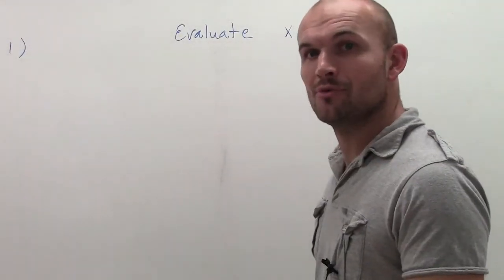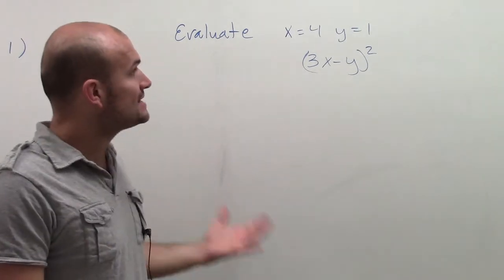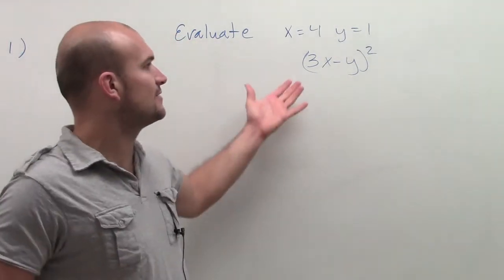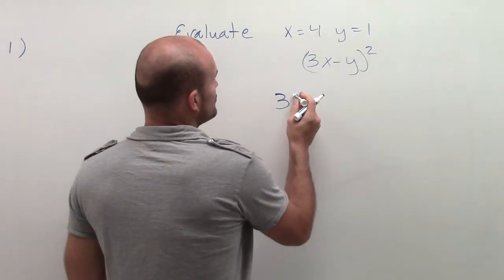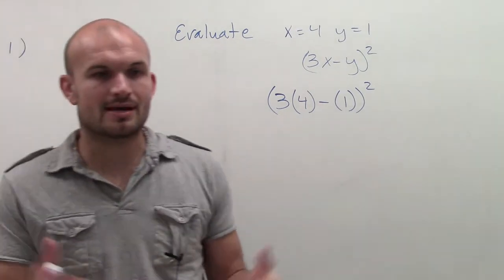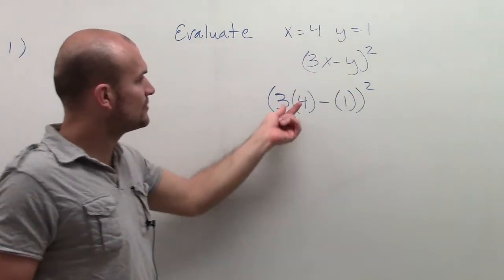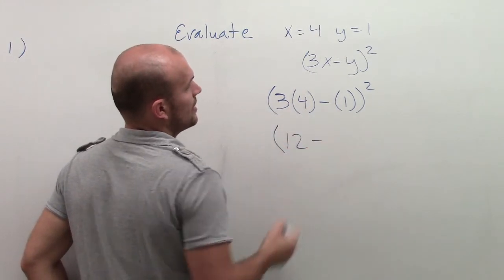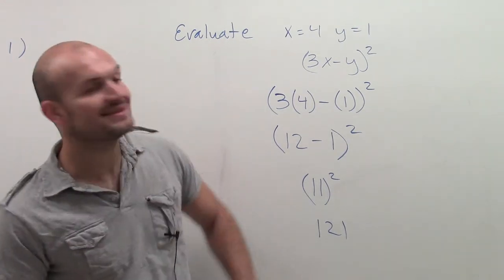Evaluate an expression with two variables ex1, (3x - y)^2; x = 4; y = 1